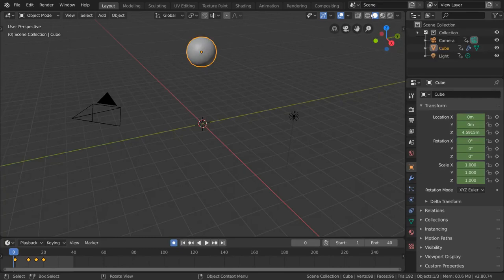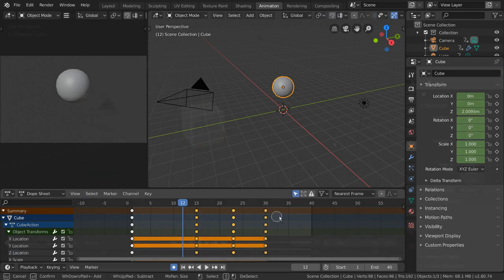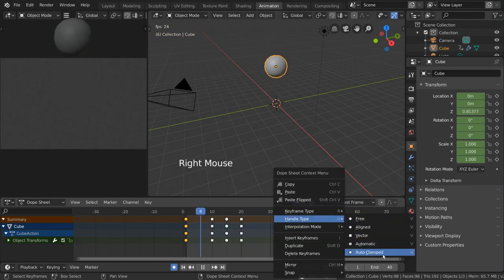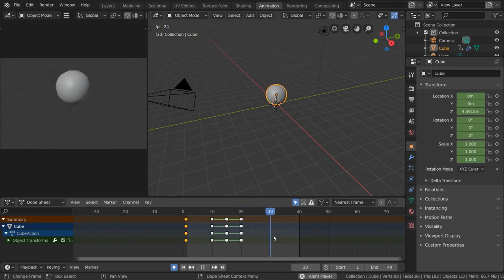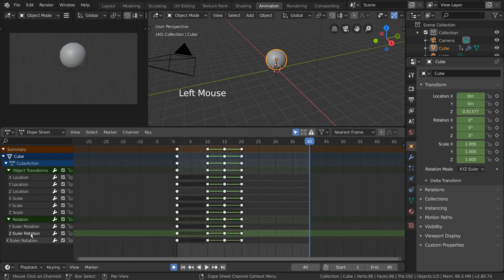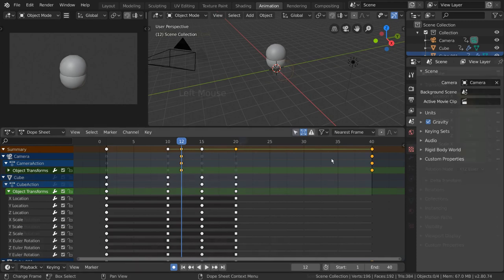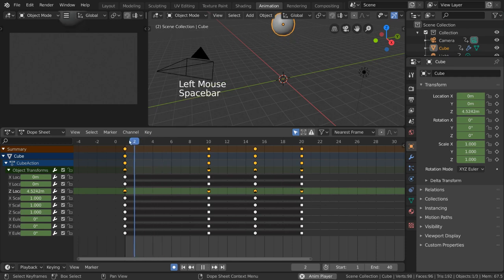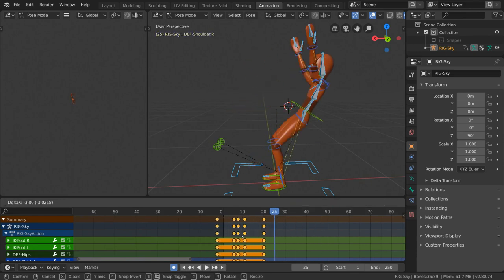Dope Sheet - Blender 2.80 Fundamentals